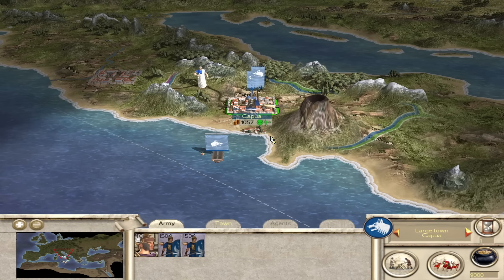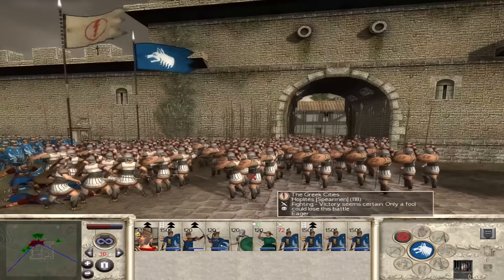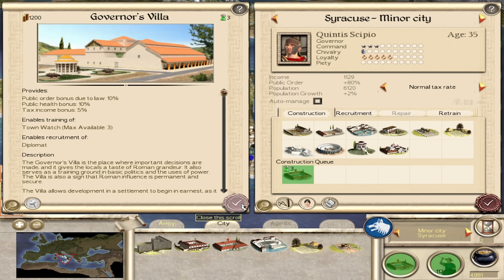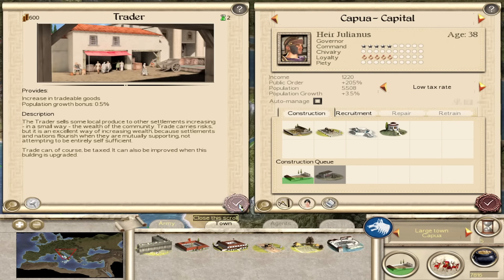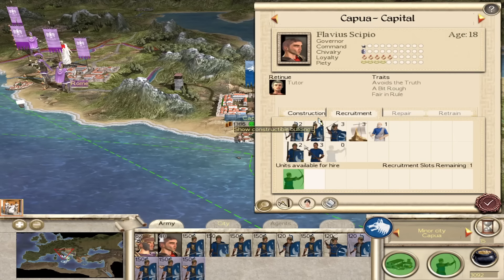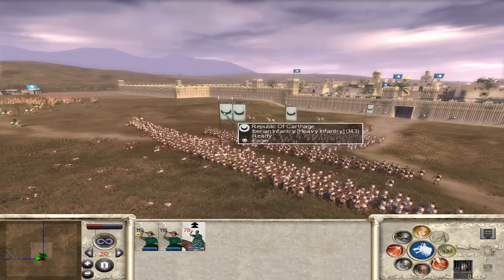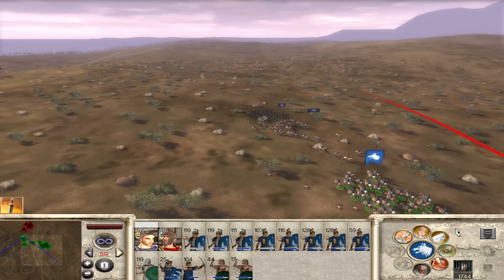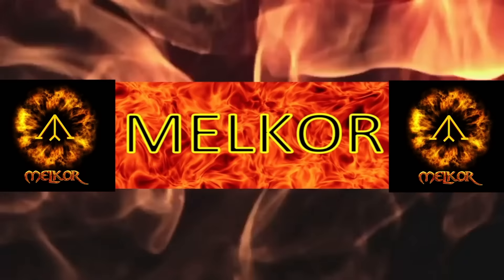Medieval 2 Scipii Campaign - Modded Total War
Welcome to Rome Total War - but on Medieval 2 and today I am doing a Scipii Let's Play - Part 1!

This Mod has the advantages of a better artificial intelligence, hopefully some ai only campaigns would be great here, reworked economy, better trade and gold making mechanics, but is still mostly the original Rome!